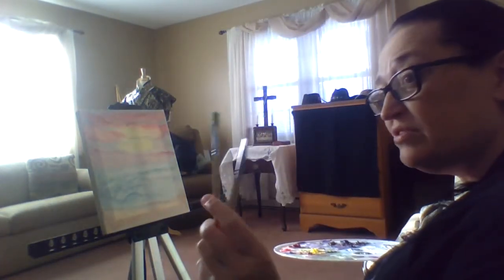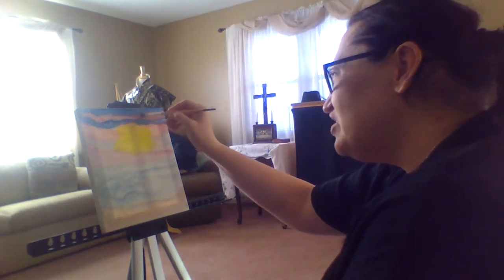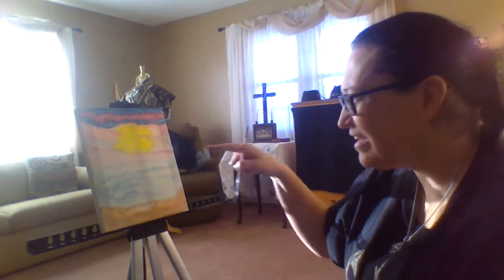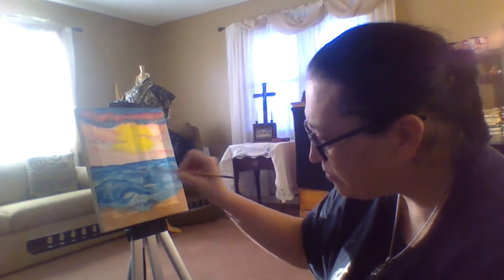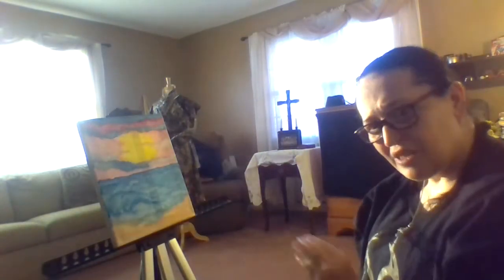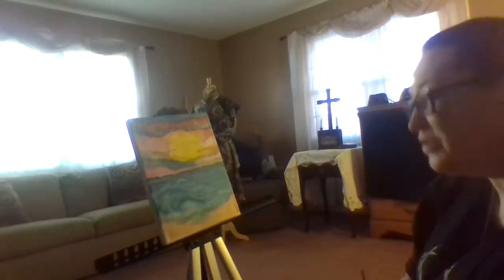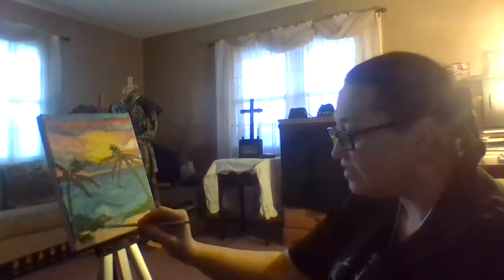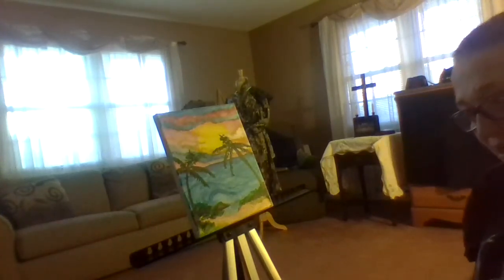Painting With Char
Omg I'm happy to come teach you how to paint something again!